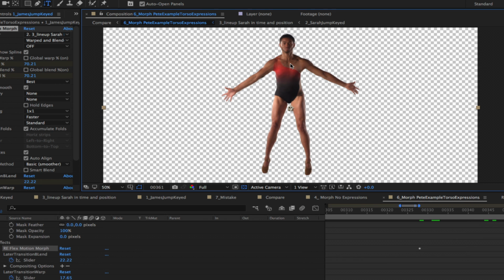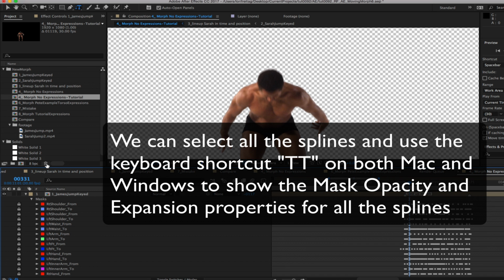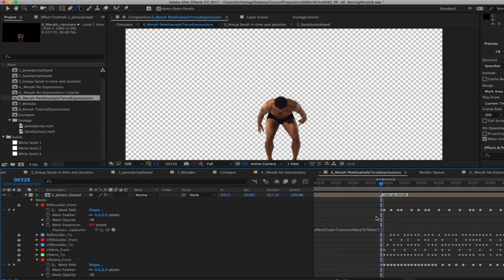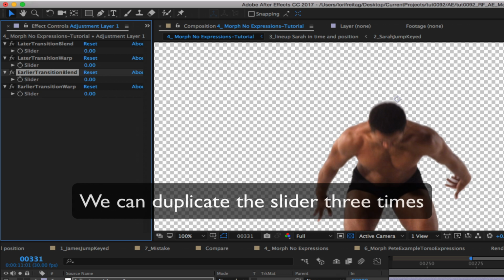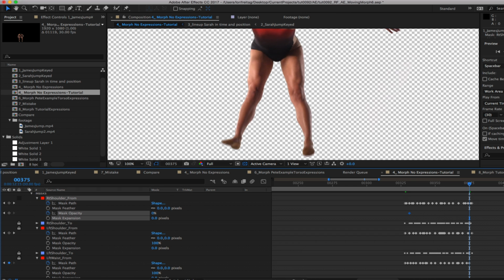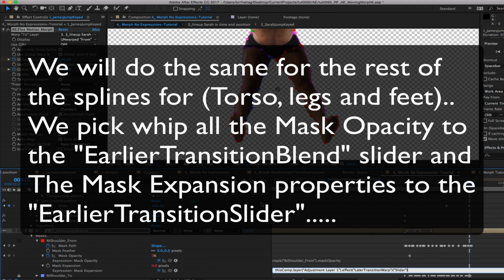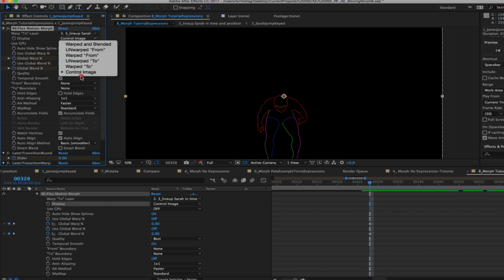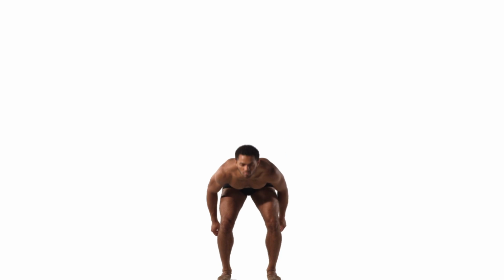Moving Morph using per-spline blending and warping controls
This screencast takes the Moving Morph a step further, explaining how to vary the splines dissolve rates and also how to use the Control Image to fine tune your results.

Special Thanks to credit Amy Seiwert's Imagery ) for providing footage for this tutorial.